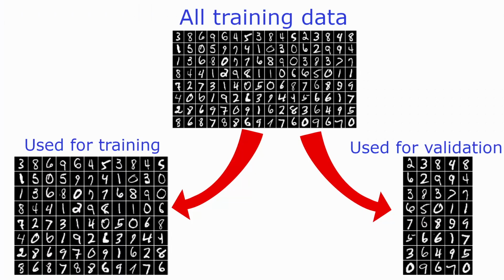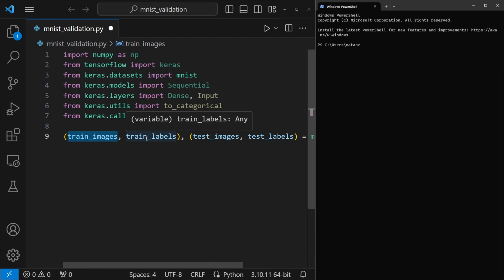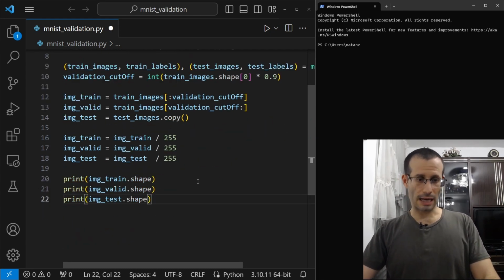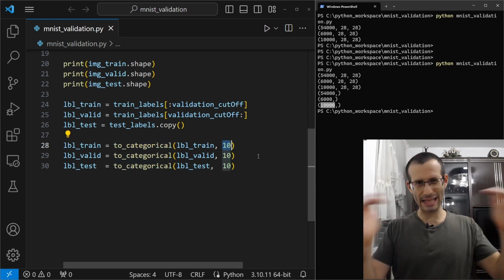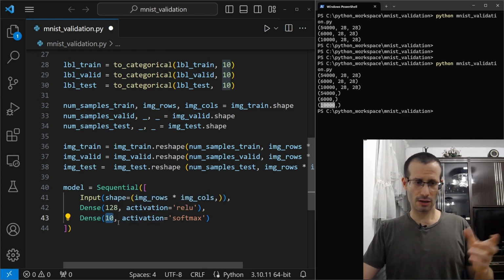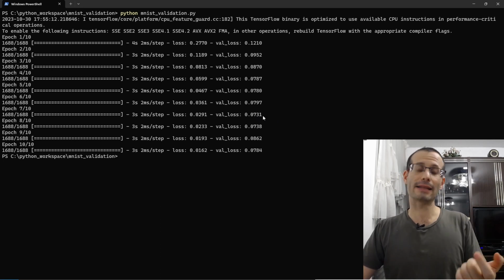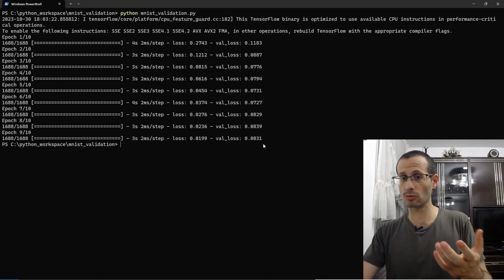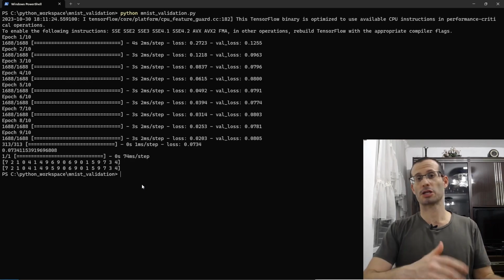Stop Overfitting Now! Beginner's Guide to Validation with TensorFlow & Keras